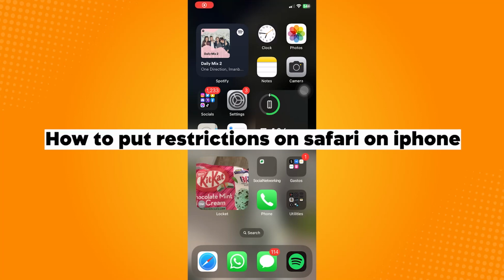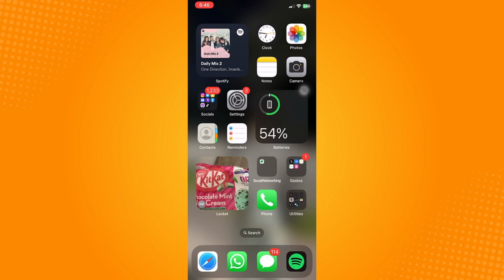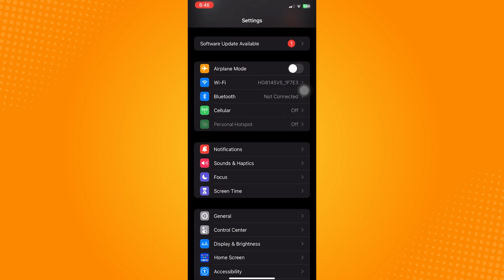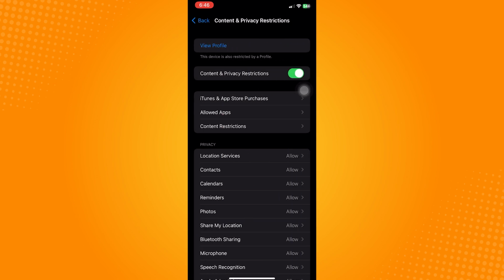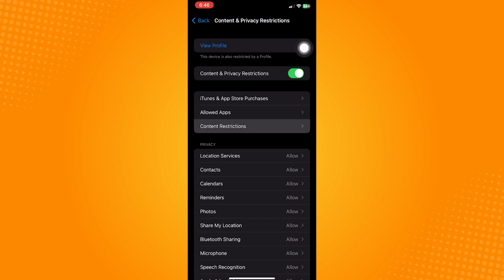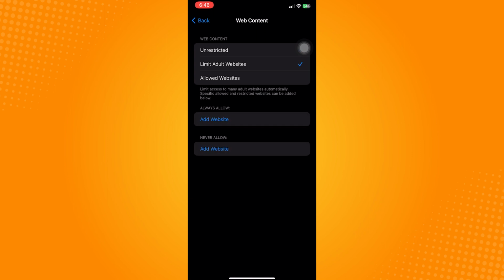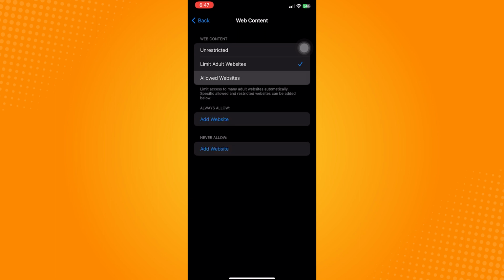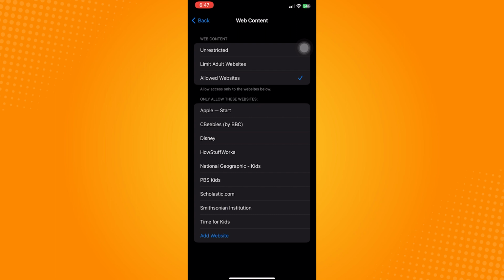How to Put Restrictions on Safari on iPhone (2023)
Learn‎‎‏‏‎ ‎How to Put Restrictions on Safari on iPhone

In this video I will show you‏‏‎ ‎how to put restrictions on safari on iphone